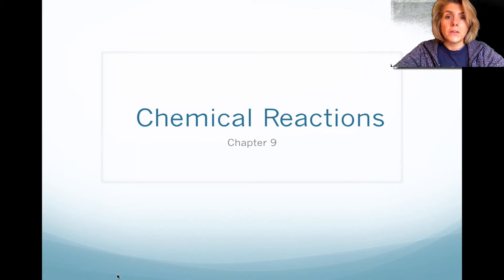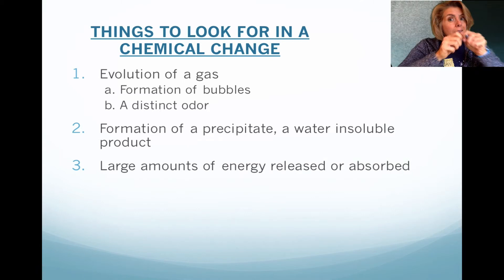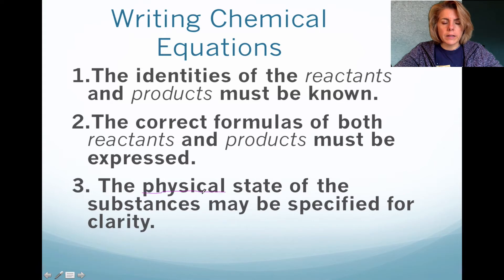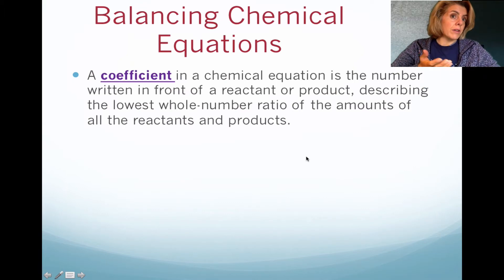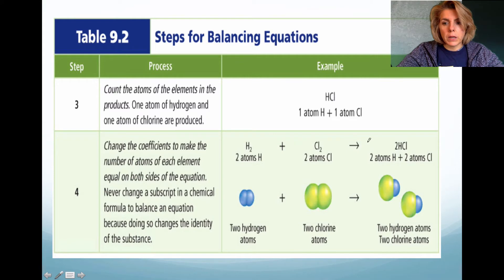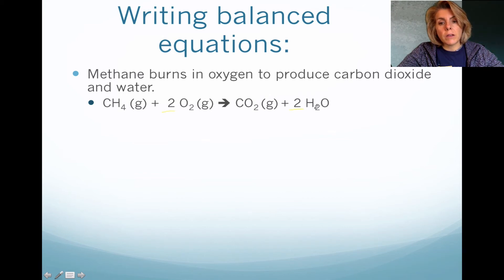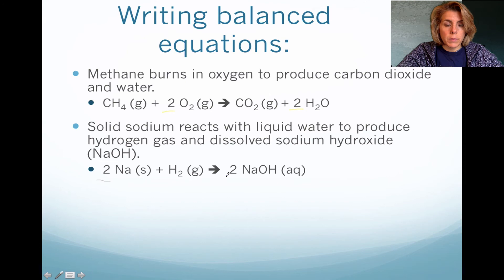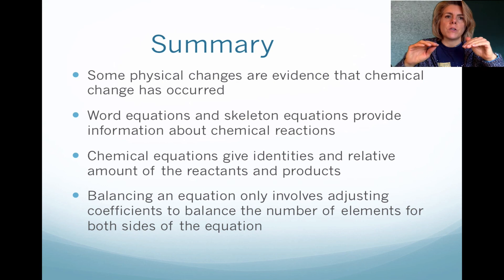Chapter 9 Chemical Reactions Pt I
This video describes the writing of chemical equations and balancing them.